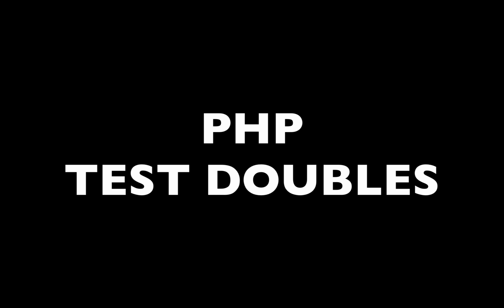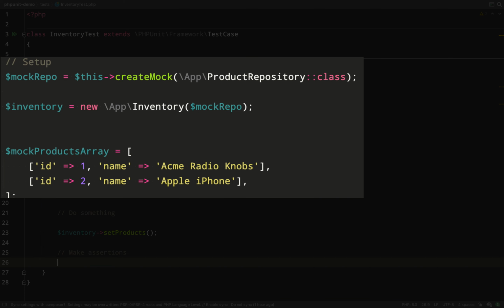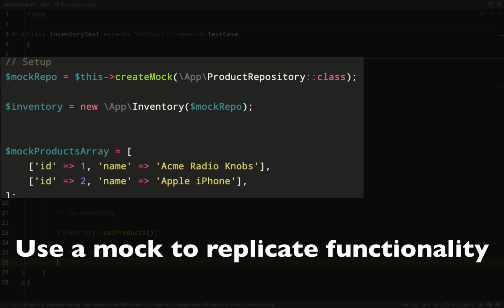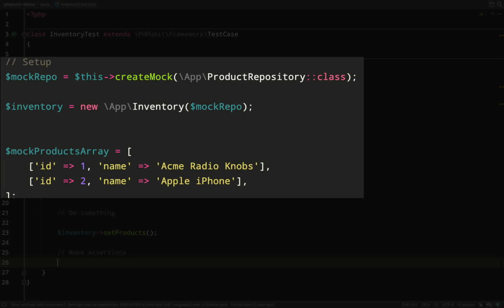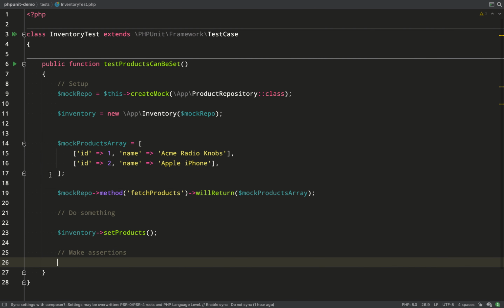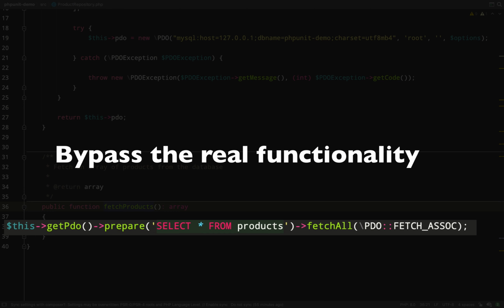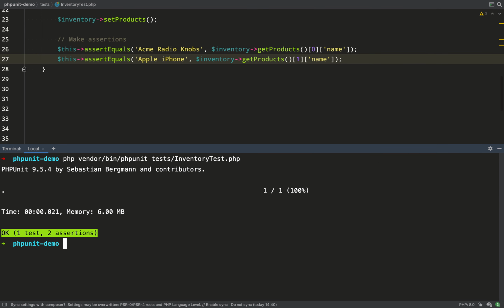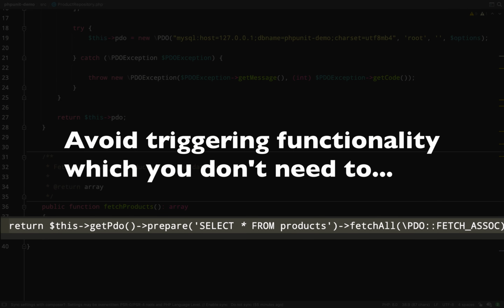PHP in 60 SECONDS: PHPUnit Test Doubles Explained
ℹ Let me show you how to make your tests more focused and they may also run faster in certain scenarios. Test doubles and, in this case, mock objects allow you to switch a real object for a mock one at test runtime.